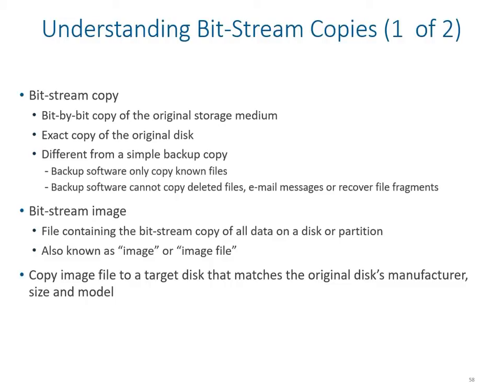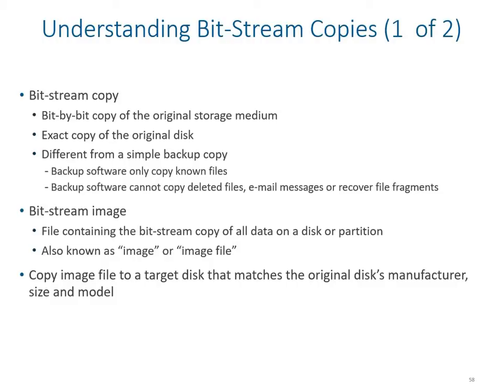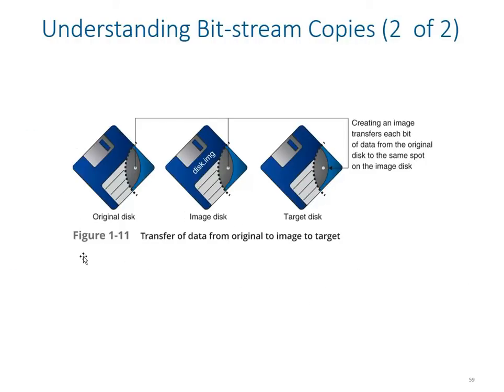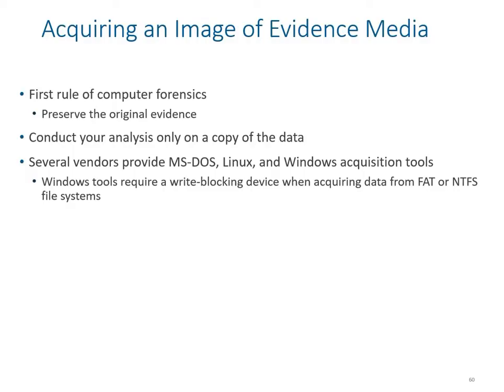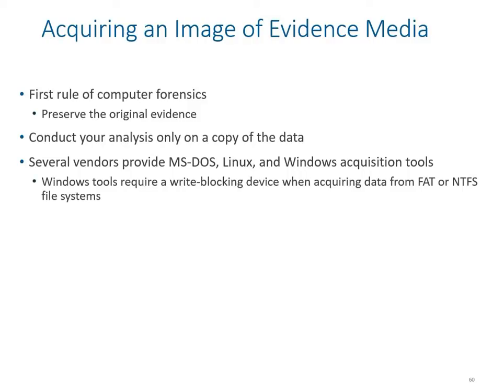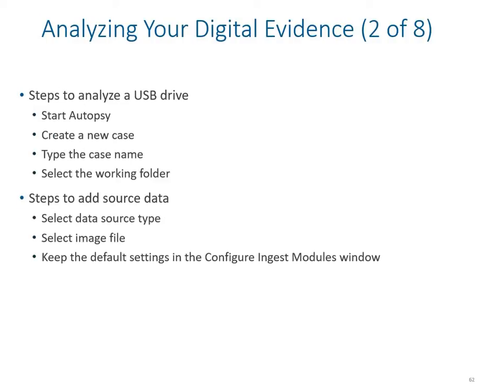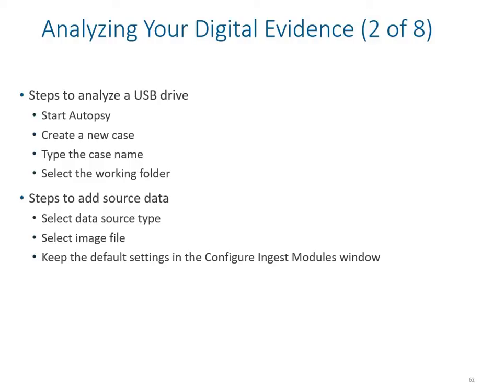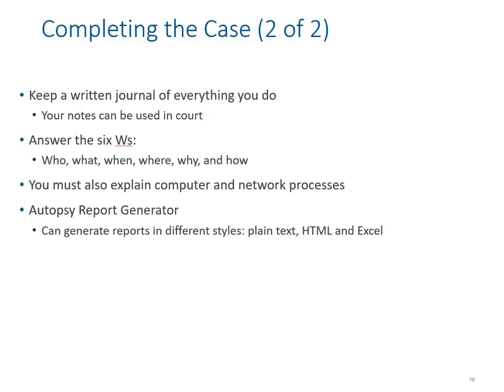Understanding Bit-Stream Image | Computer Forensics & Investigation Course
We will understand bit-stream image and how can we use them to create exact image of the evidence disk.

Understanding Bit-Stream Image
Computer Forensics & Investigation Course
Lesson #5